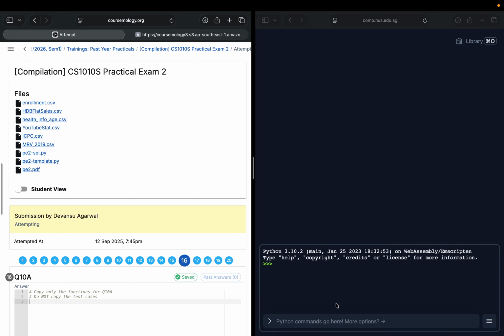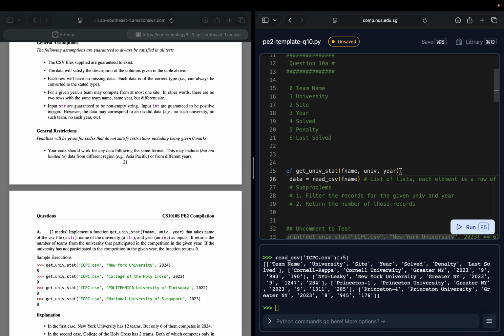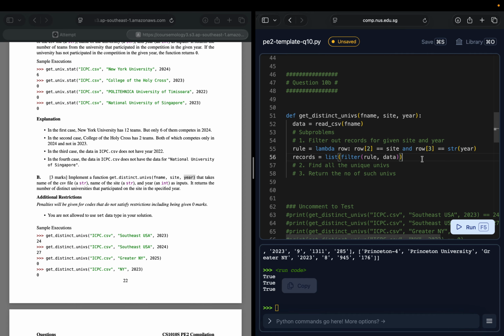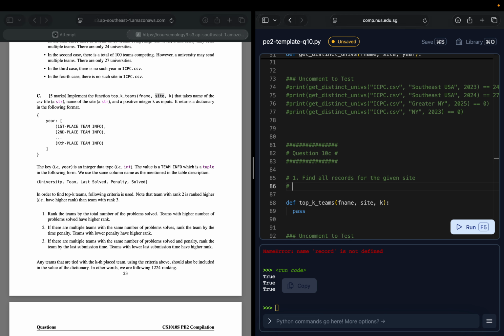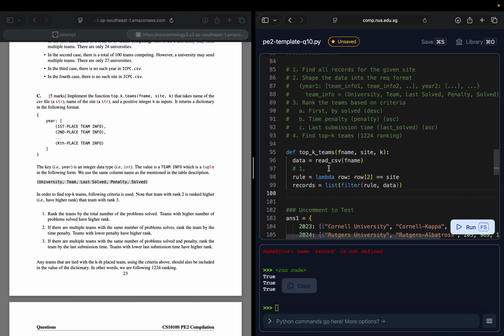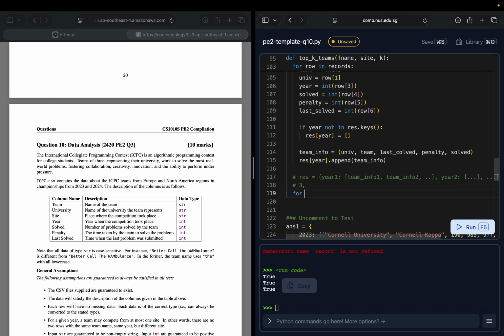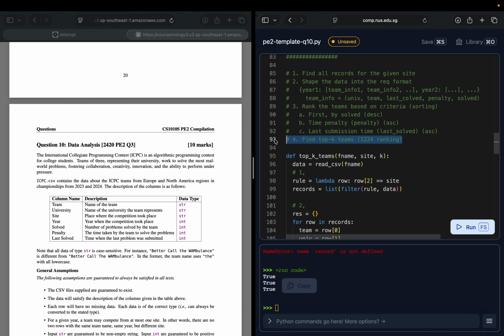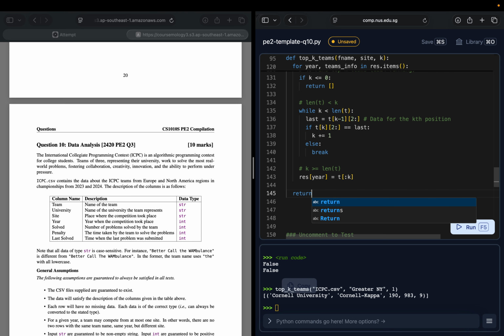PE2 Compilation Q10